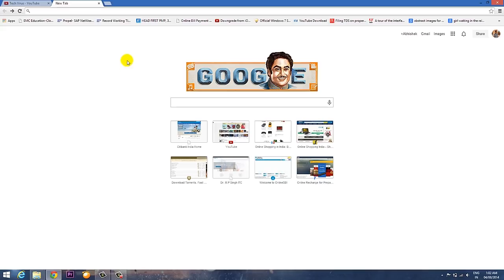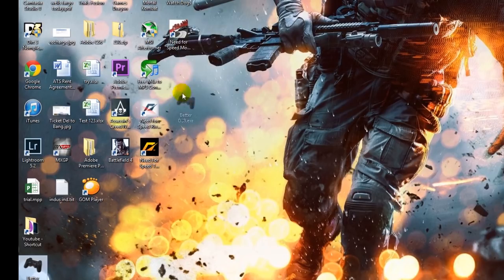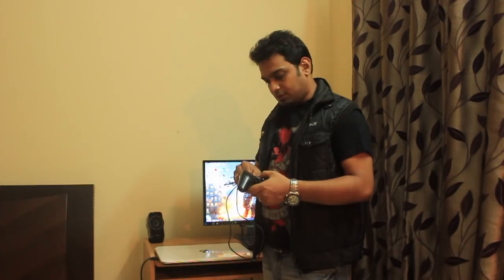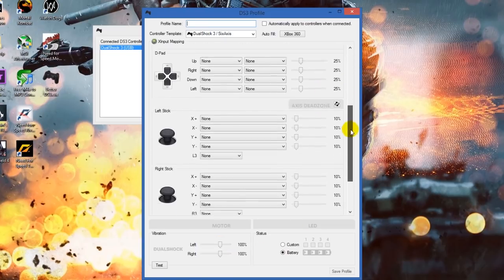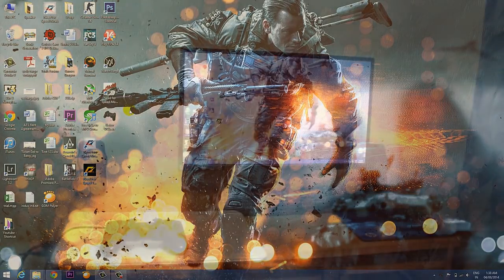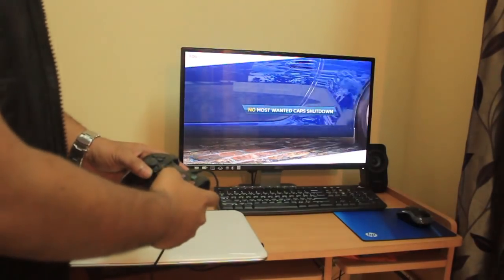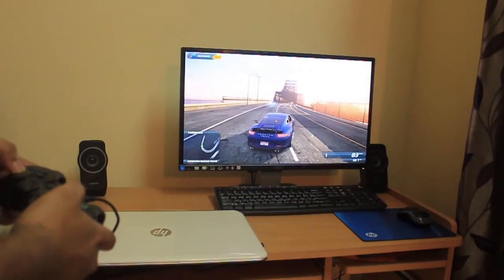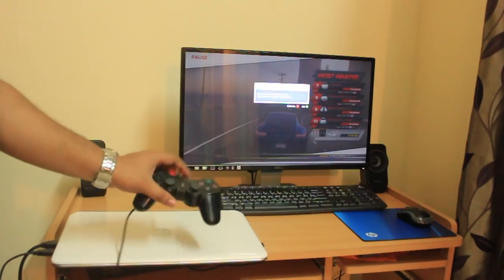Use PS3 controller on your PC (Without Motion Joy)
Hay Friends,
This video shows you , how can you use your PS3 controller to play games on your laptop and PC. WITHOUT using motion joy tool .
Check NEW Video for windows 8.1 or Windows 10 if you are not able to configure using this video

NOTE - If you have problem in detecting PS3 controller , first install motion Joy and then install betterDS3 :)